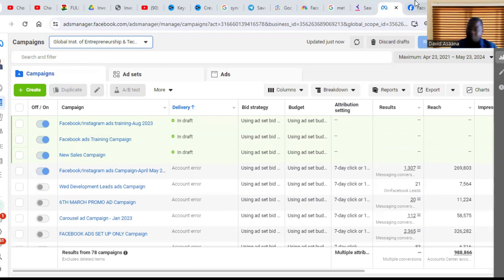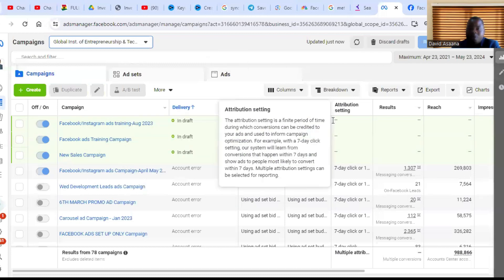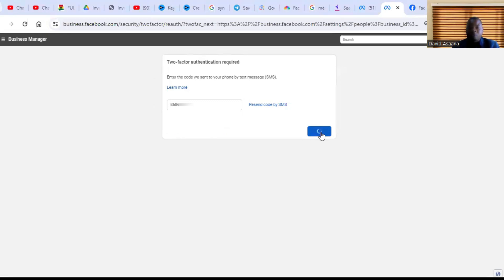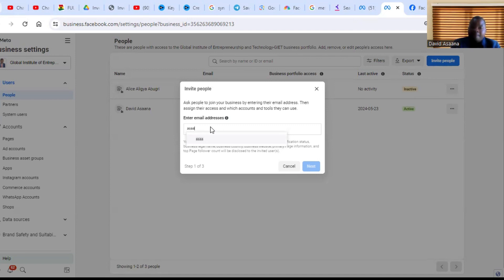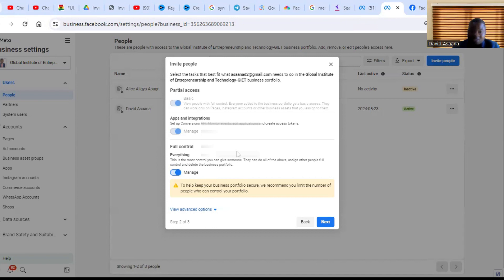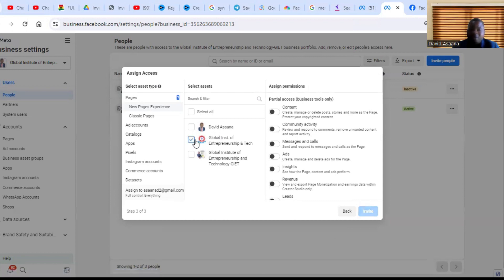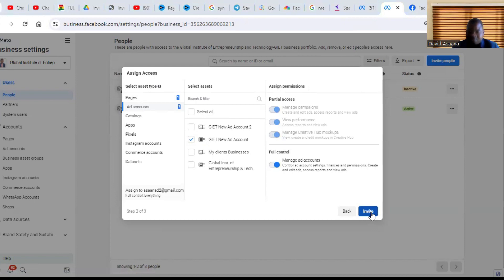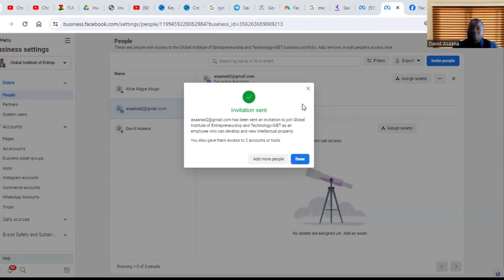How to add someone as an admin on Facebook business manager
Follow the steps in this video to learn how to add someone as an admin on Facebook business Manager.